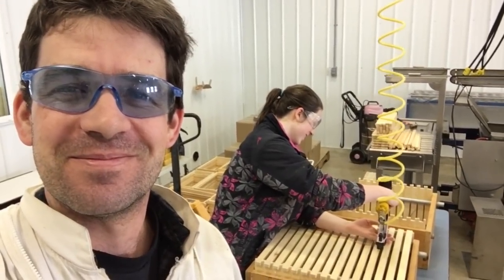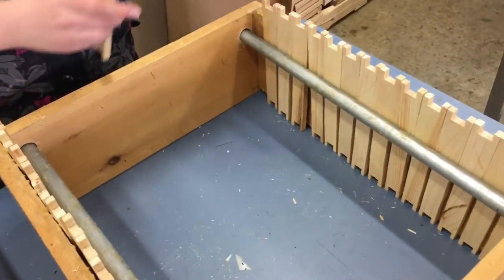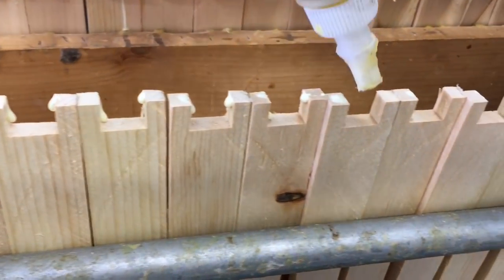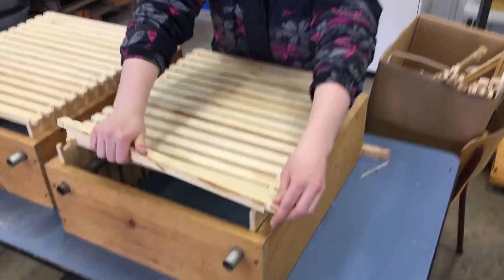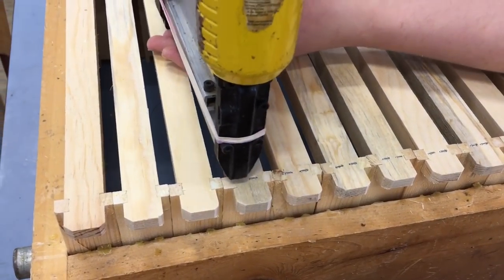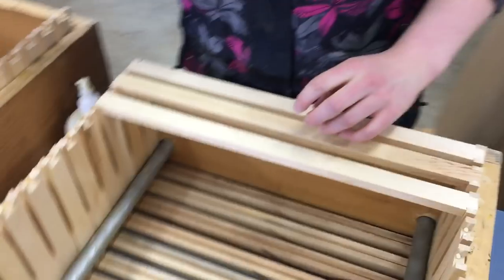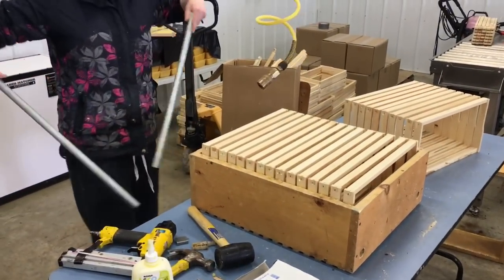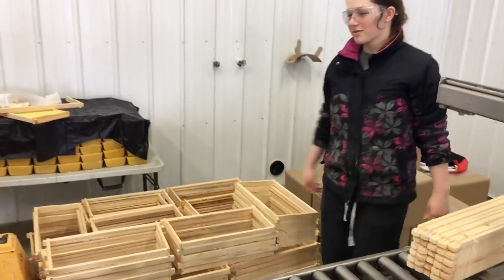Sunday afternoon building frames